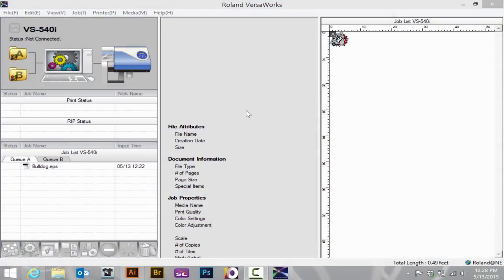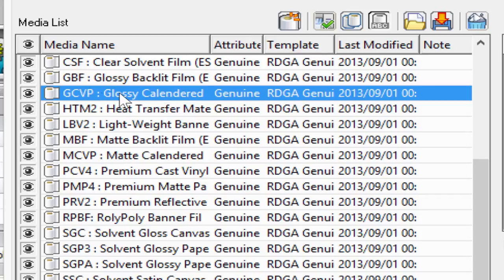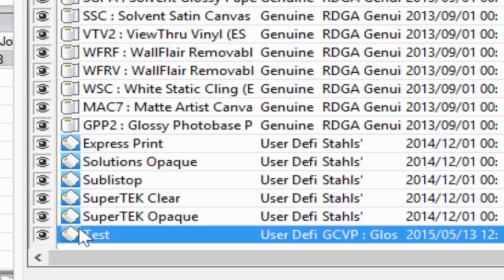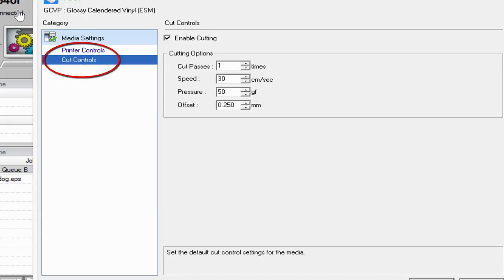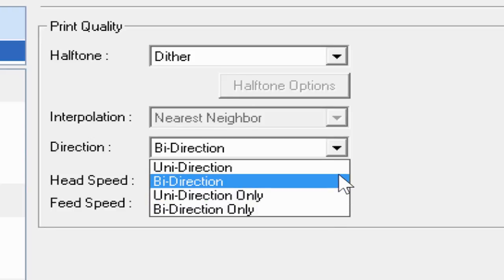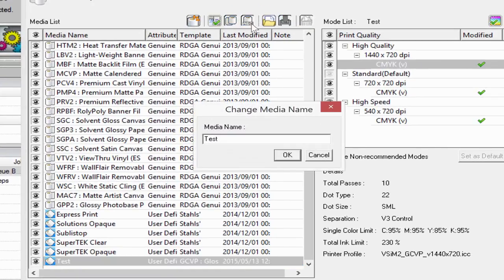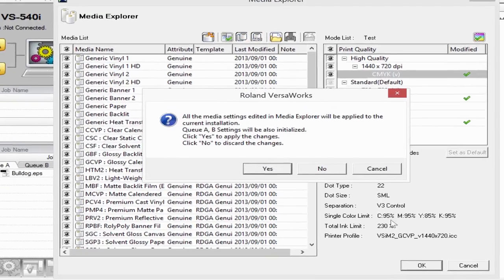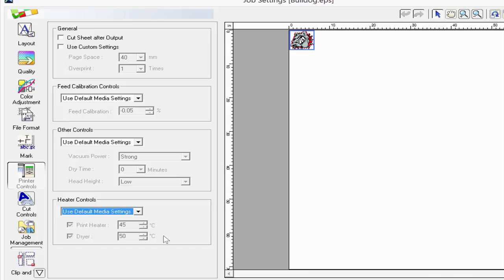How to Modify a Profile in Versaworks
If you are not happy with the drawing time or the speed of your Versaworks profile, you may have to modify its contents for a faster production speed. In this video, Stahls' TV educator Steve Jackson walks you through the easiest way to make changes to your profile for the best printing.